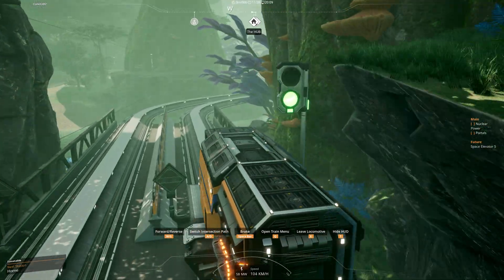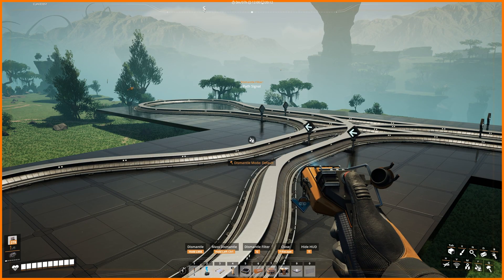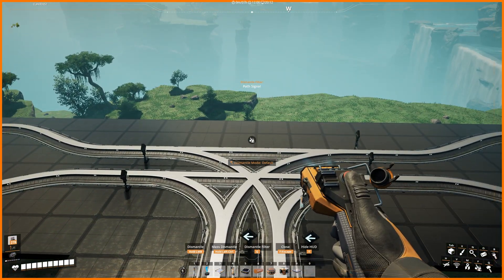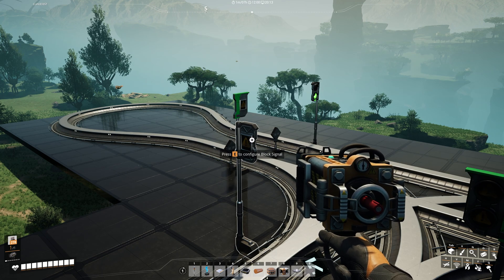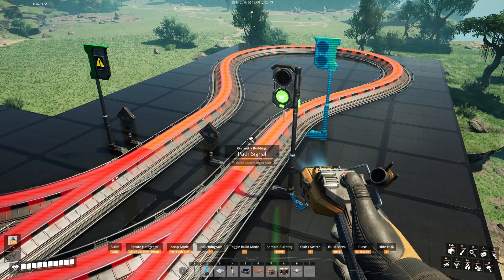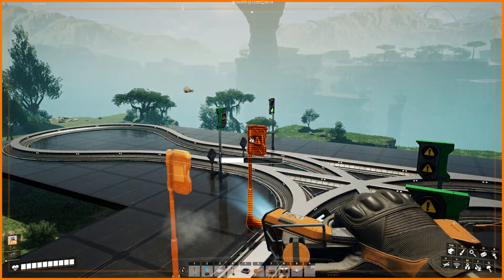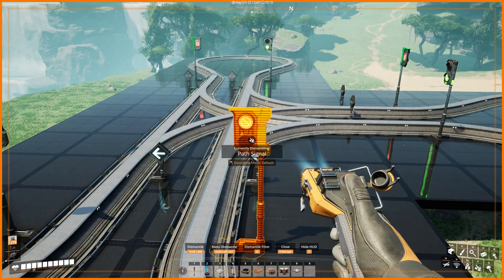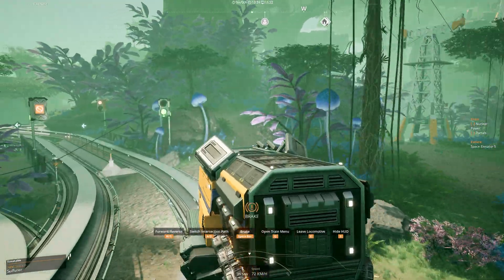Satisfactory: Fix for "Signal loops into itsself"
Train Pain #1 - How to fix the notorious "Signal loops into itsself" issue in Satisfactory 1.1

If you have struggled with this, upvote this QA Post